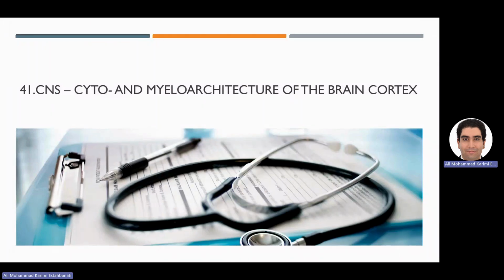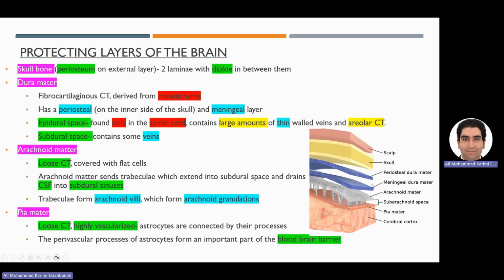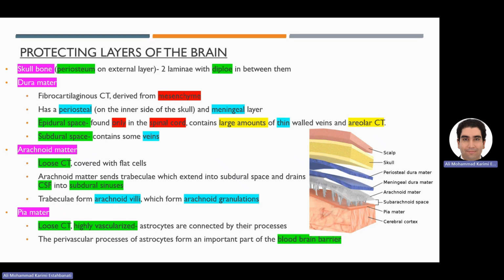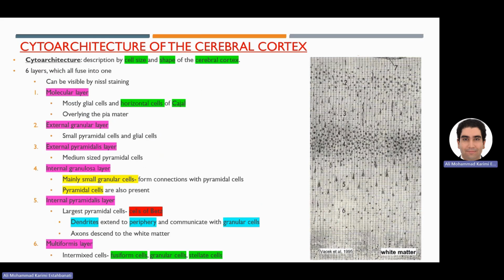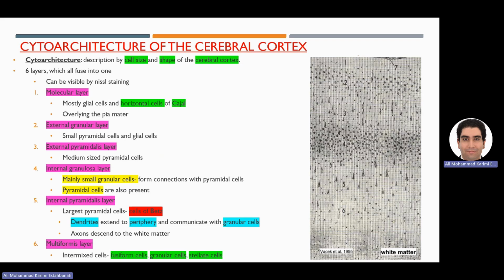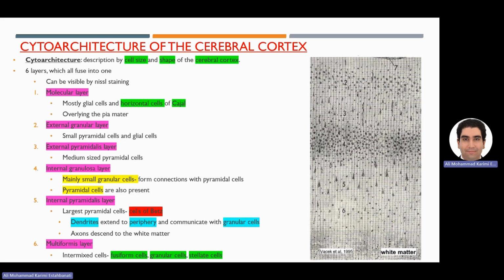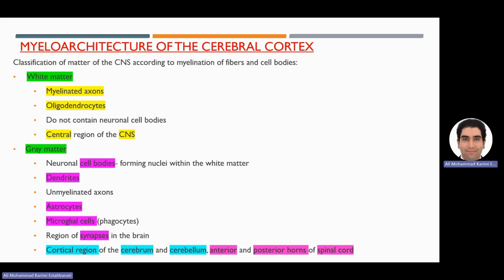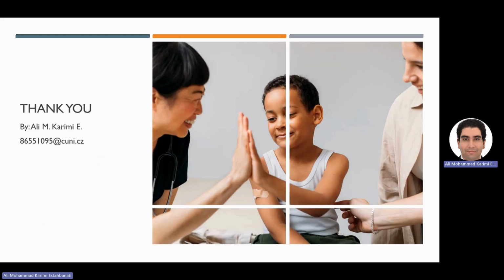41 - CNS – cyto and myeloarchitecture of the brain cortex